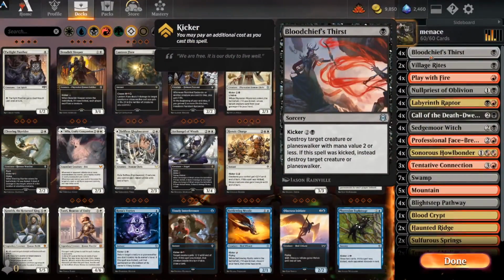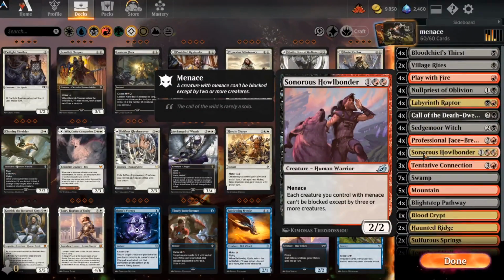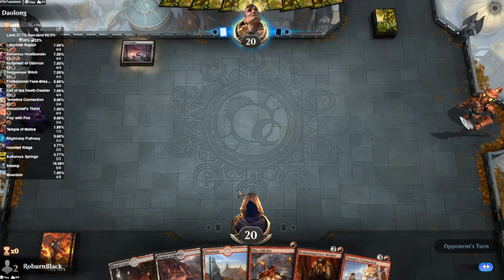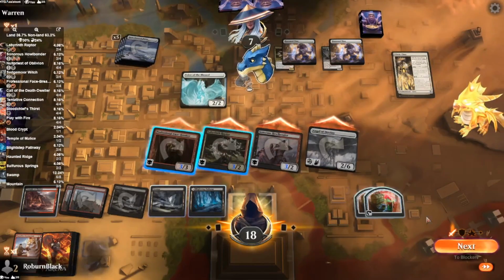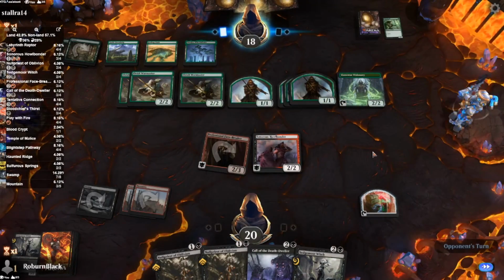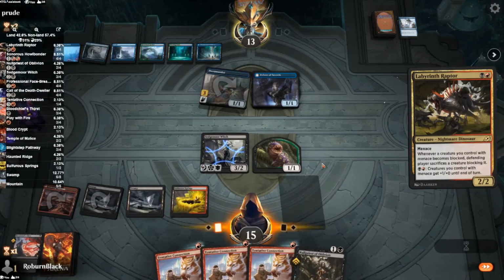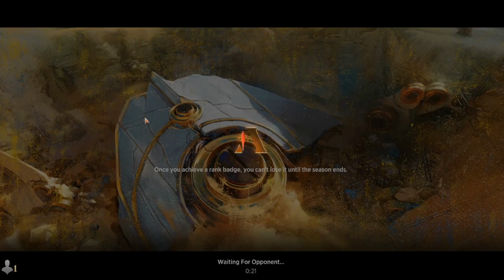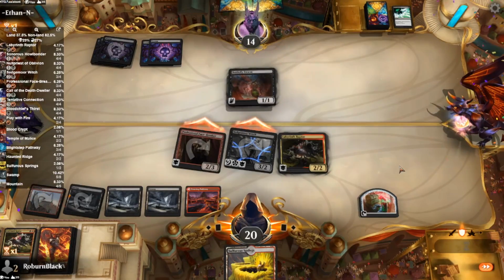SCARE THEM TO DEATH | MTG Arena - Rakdos Menace Tribal Aggro MIDWEEK MAGIC Explorer Deck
Magic Arena Rakdos Menace Tribal Aggro MIDWEEK MAGIC Explorer Deckk By Jay Villain MTG

My AetherHub!

Villain's Lair Discord!

Deck
4 Labyrinth Raptor (IKO) 193
7 Swamp (BRO) 273
5 Mountain (BRO) 275
4 Sedgemoor Witch (STX) 86
4 Sonorous Howlbonder (IKO) 230
4 Nullpriest of Oblivion (ZNR) 118
4 Call of the Death-Dweller (IKO) 78
4 Bloodchief's Thirst (ZNR) 94
4 Play with Fire (MID) 154
4 Professional Face-Breaker (SNC) 116
3 Tentative Connection (IKO) 138
1 Blood Crypt (RNA) 245
2 Sulfurous Springs (DMU) 256
2 Temple of Malice (THB) 247
2 Haunted Ridge (MID) 263
4 Blightstep Pathway (KHM) 252
2 Village Rites (KHM) 117